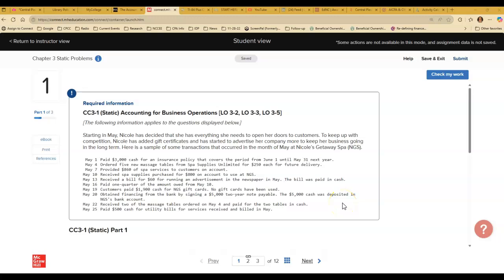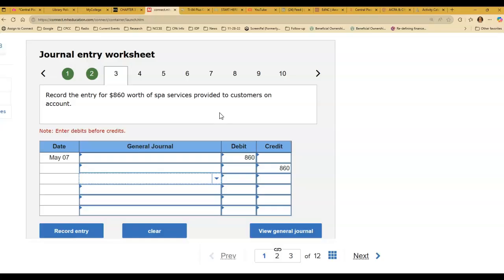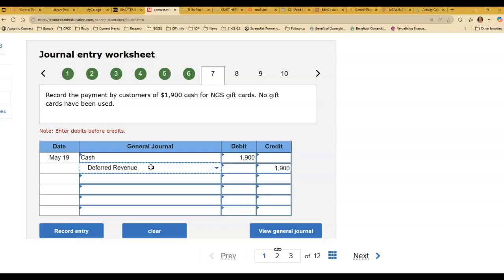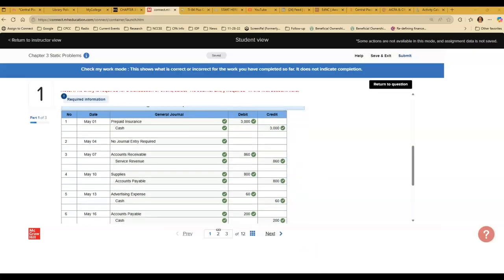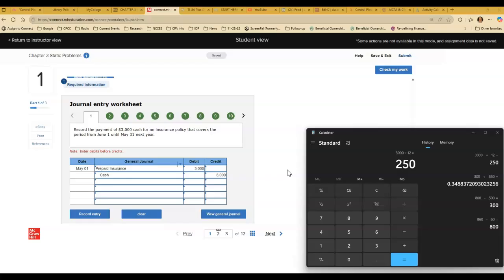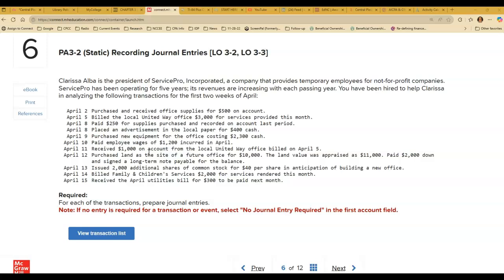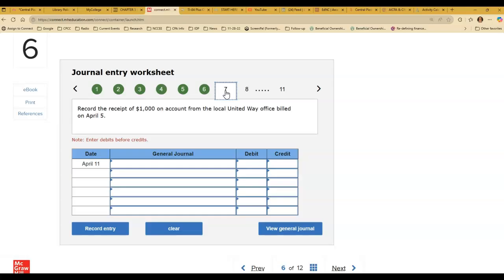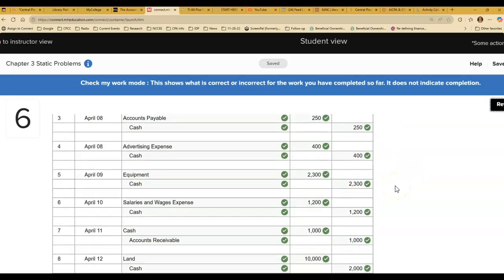ACC120-B225 25-08-27 Chapter 3 Practice Part 1